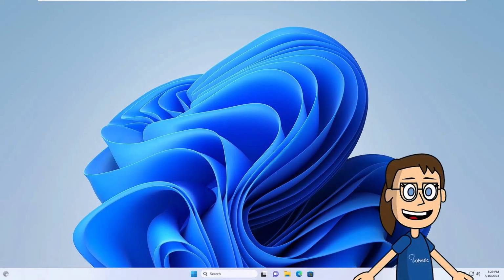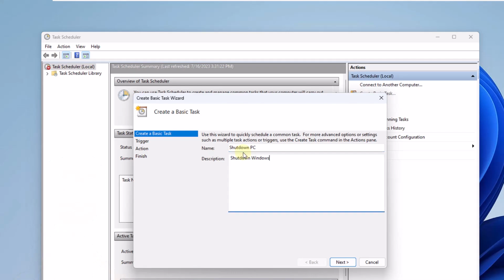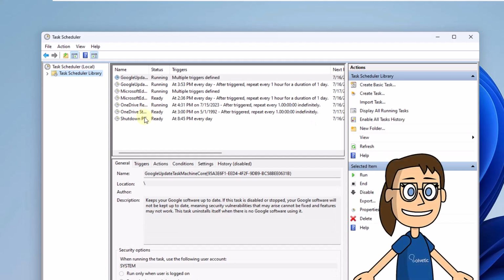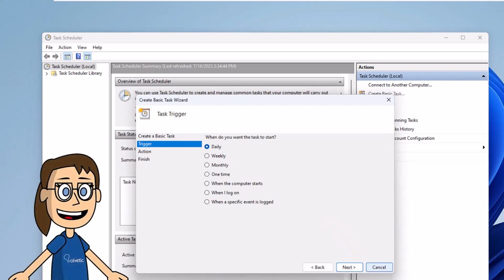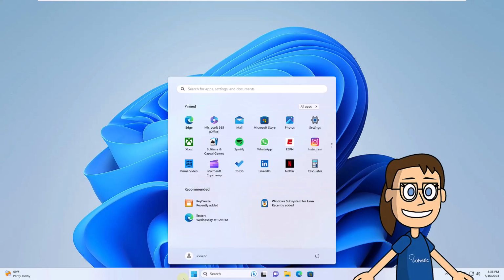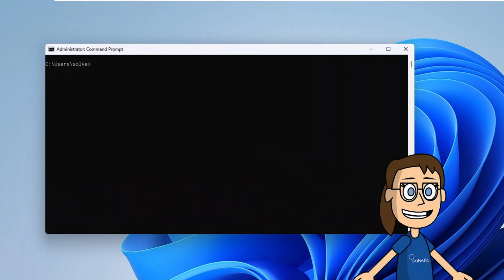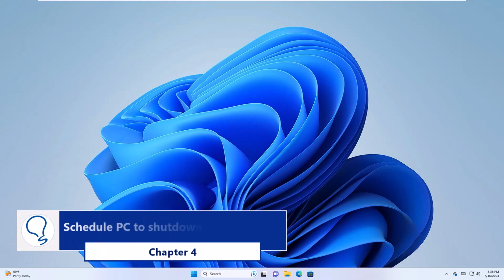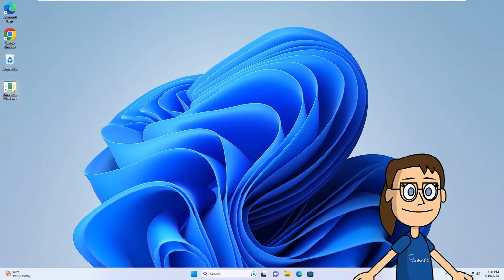SCHEDULE PC SHUTDOWN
Do you need to program your PC to turn off at a certain time? Well, in this video you have different very useful ways to program a PC to turn itself off and on and thus program a computer to turn itself off. With these options you can program a PC to turn off at a certain time, thus, for example, being able to program a PC to turn off in 2 hours.

🔹COMMANDS🔹
shutdown /s -t (seconds)
shutdown -a
shutdown /r -t (seconds)
shutdown.exe /S
shutdown.exe /R

 》 CHAPTERS 《

00:00 Introduction
00:33 Schedule PC to shut down from Task Scheduler
02:02 Schedule PC to restart from Task Scheduler
03:04 Schedule PC to shutdown or restart from CMD
04:38 Schedule PC to turn off from Shortcut